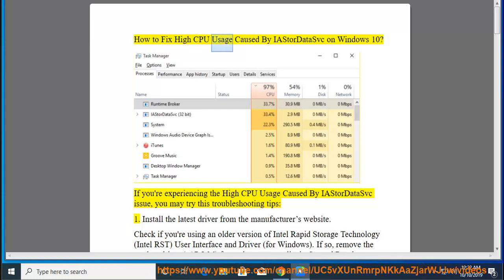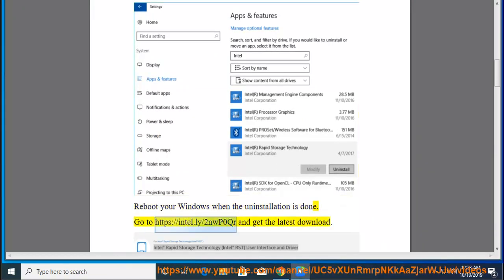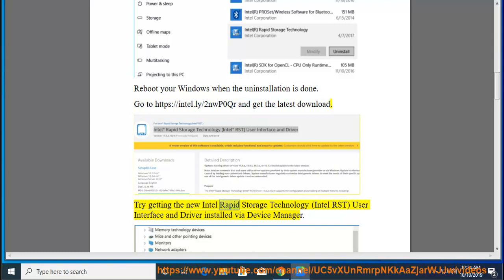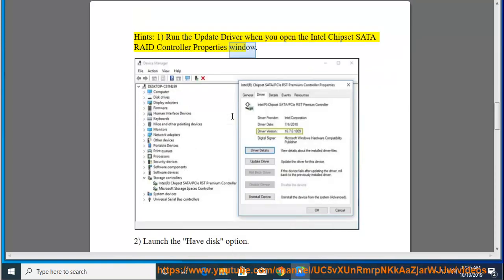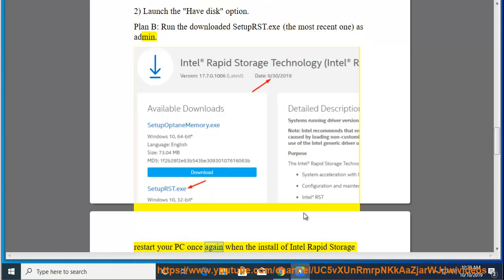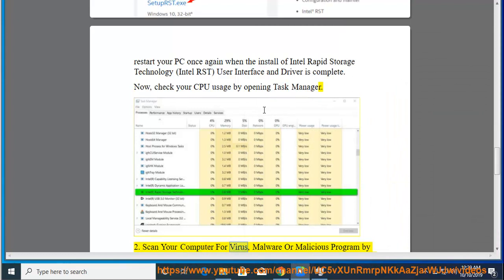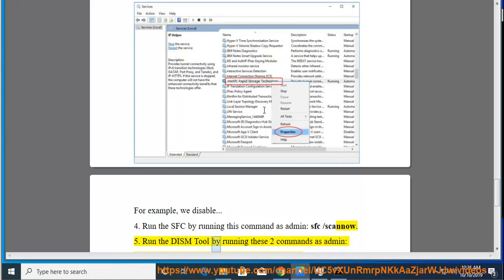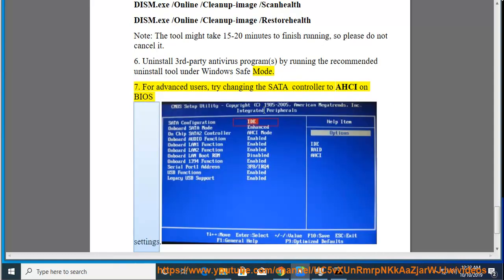Fix High CPU Usage Caused By IAStorDataSvc on Windows 10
Here's how to Fix High CPU Usage Caused By IAStorDataSvc in your Windows 10 system:
1. Scan your Windows for potential malware via Avast Internet Security@
2. Effectively remove 3rd-party antivirus program(s) via this best uninstall tool@ Learn more?

Fix high CPU usage caused by SeachUI.EXE after installing KB4512941
Fix An error has occurred in the script on this page when logging into Microsoft Teams
Fix HP Support Assistant not opening / stopped working in Windows 10